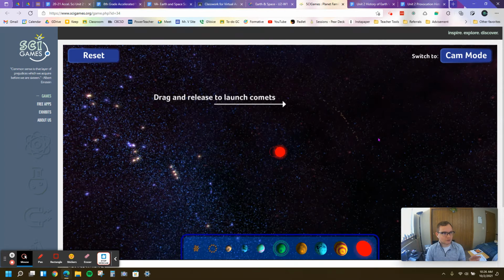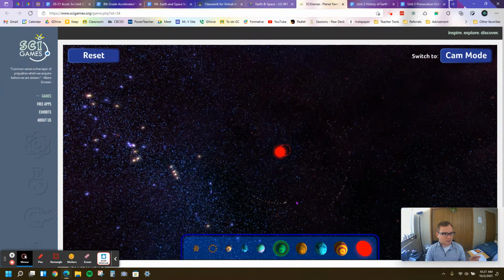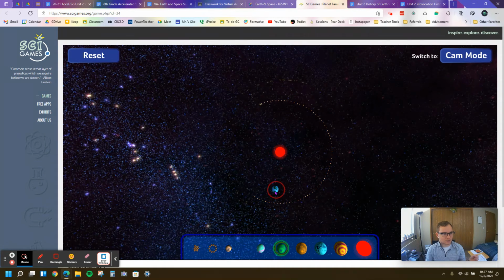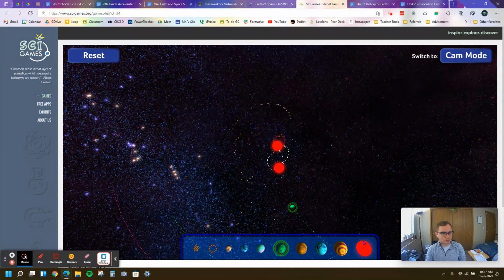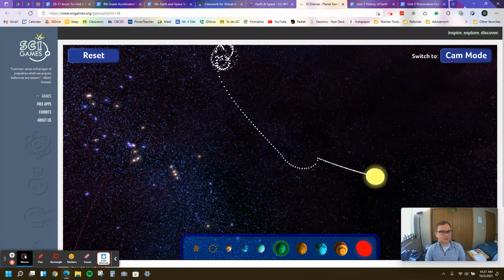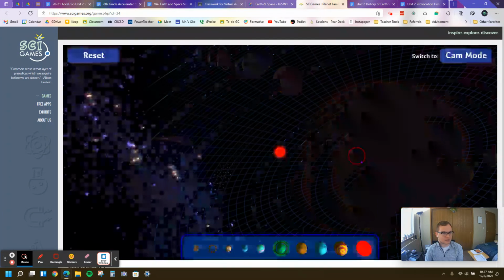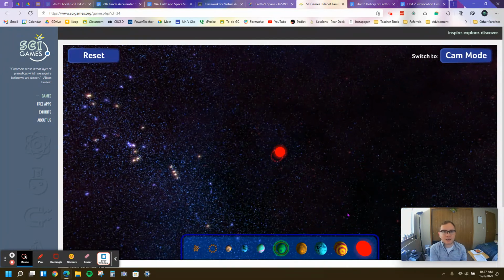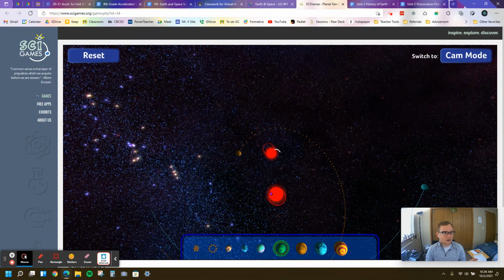2.1.1 Instructional Video ES